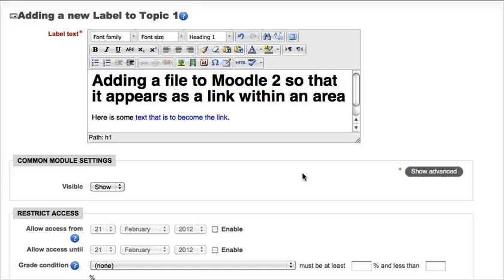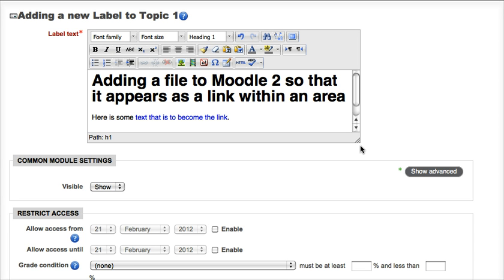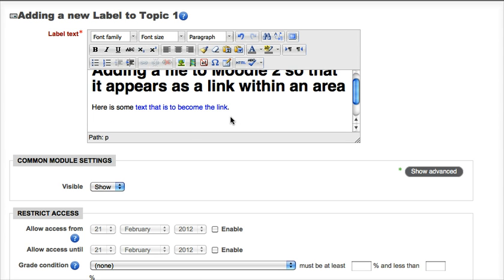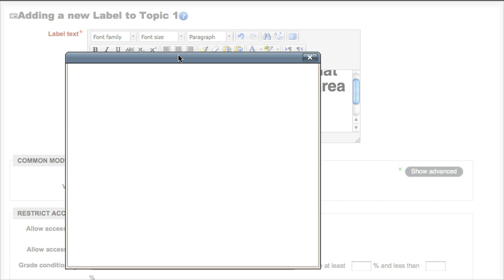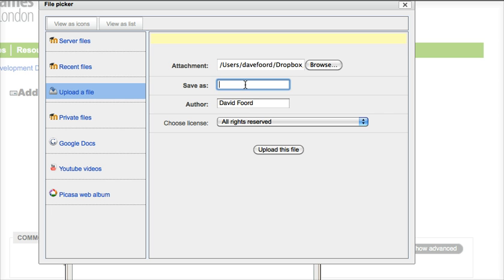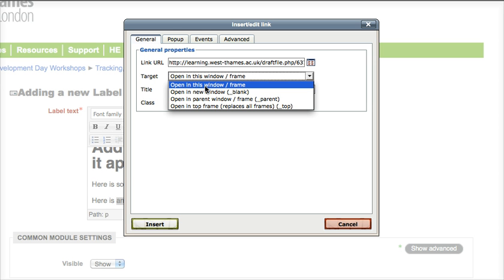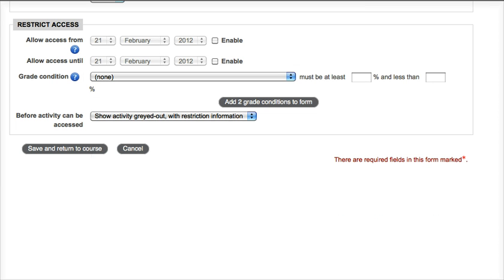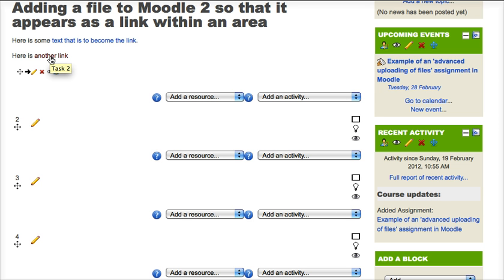Screencast Showing how to add files to Moodle2 so that is appears as a link within another area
Screencast showing how to add a file to Moodle 2 to appear as a link within an area.